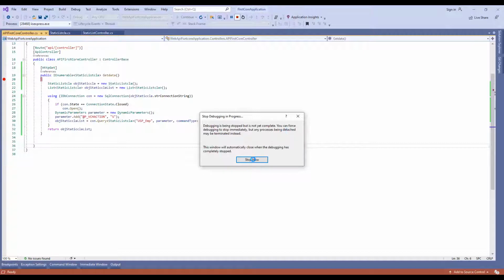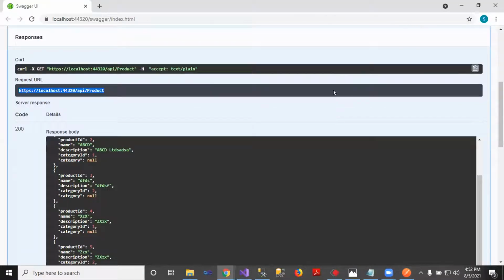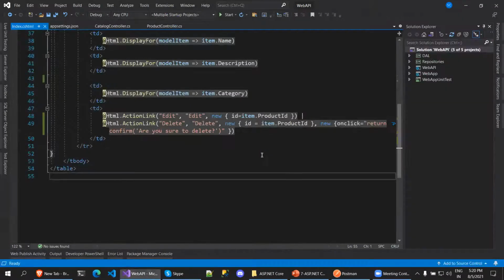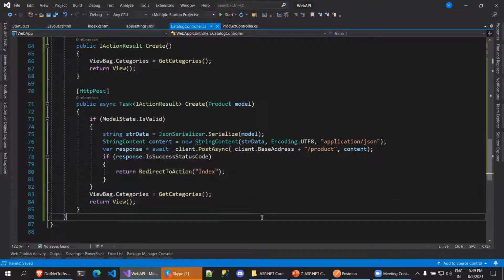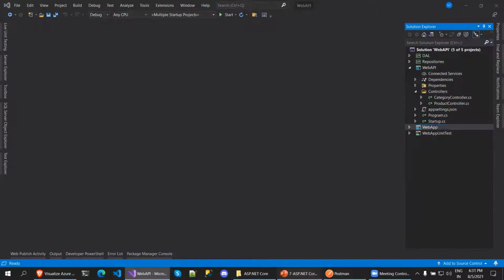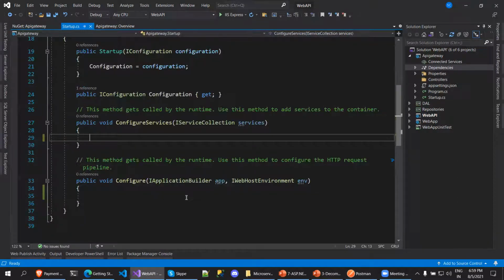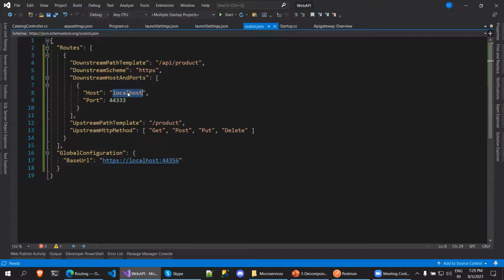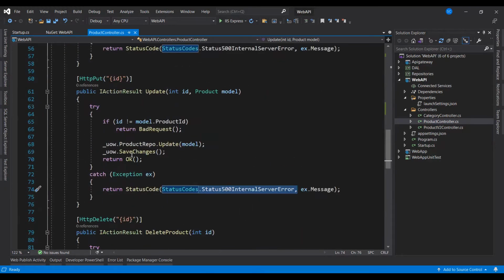Day 8: Learn ASP.NET Core MVC-Full Course |- Zero to Hero Course for Dot Net | Web API